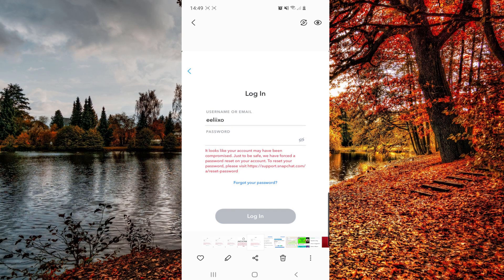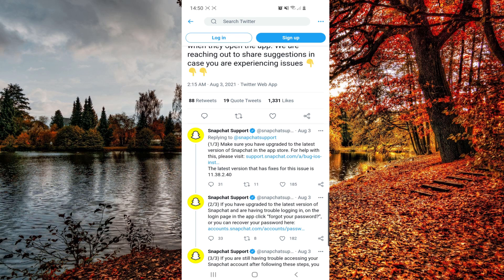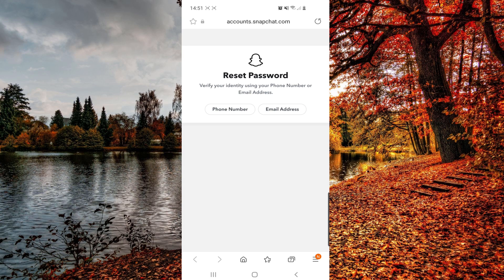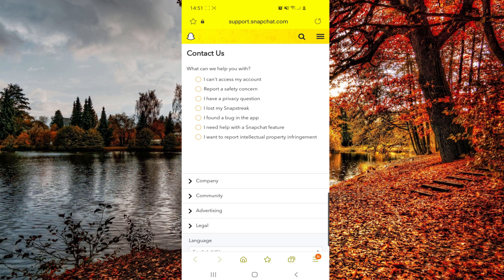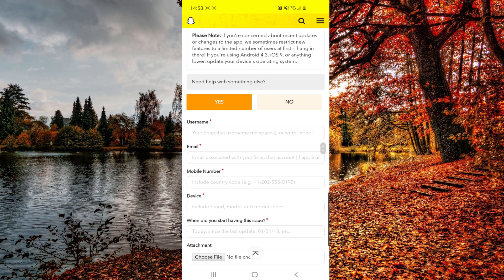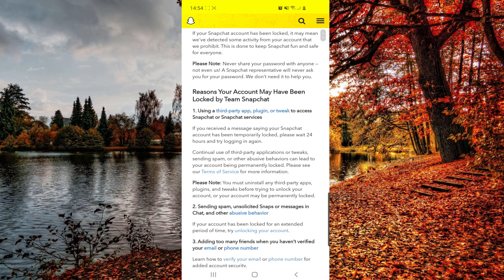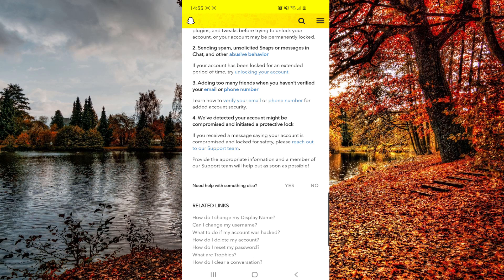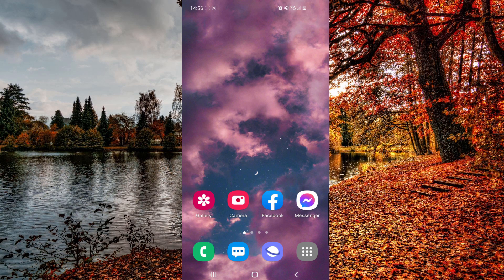Snapchat Account Compromised and Locked SOLVED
Solutions for Snapchat Account compromised and locked

Working 100%! Super Easy tutorial!!! In this video I'm showing you Solutions for Snapchat Account compromised and locked!